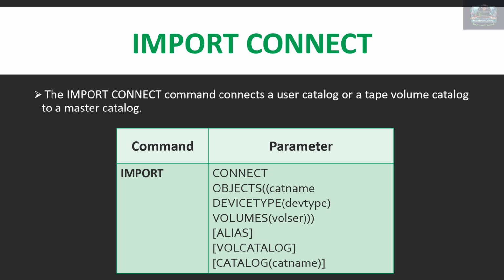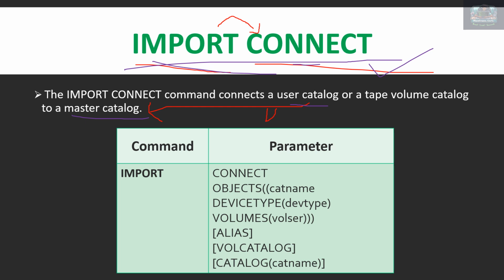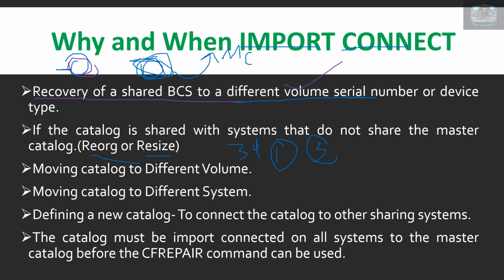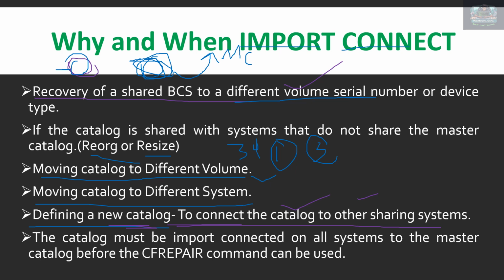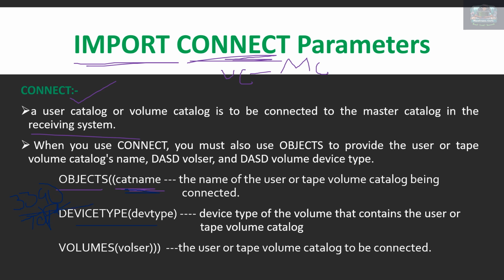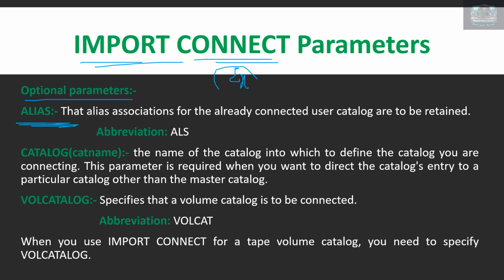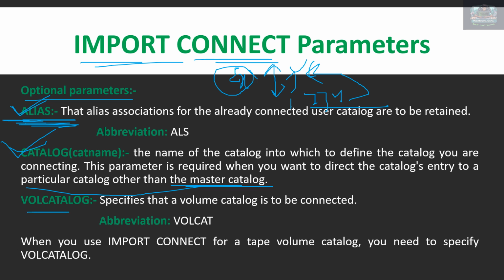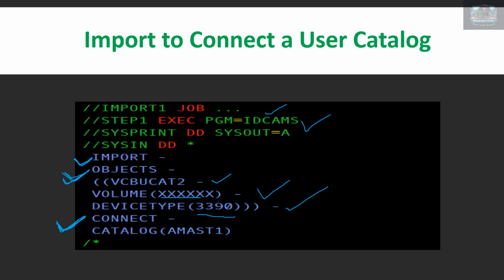Mainframe IDCAMS IMPORT CONNECT